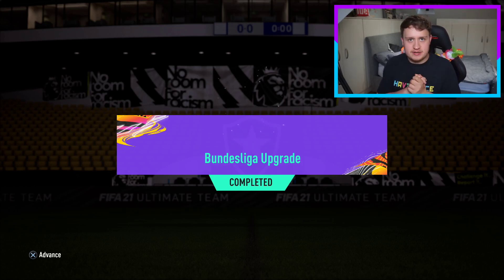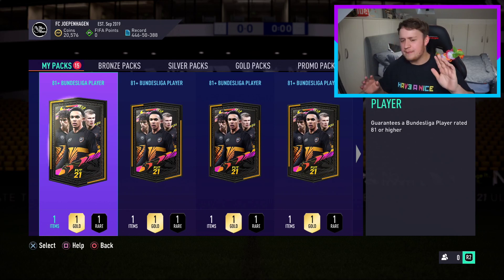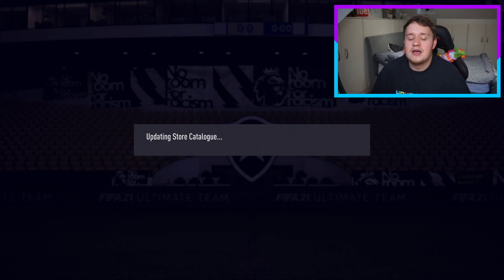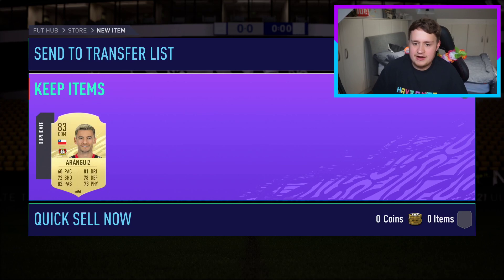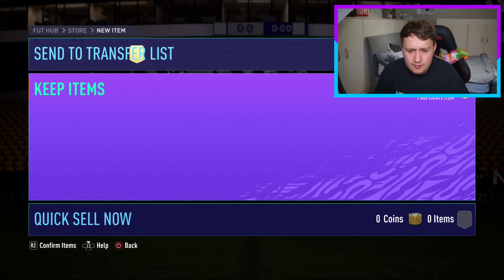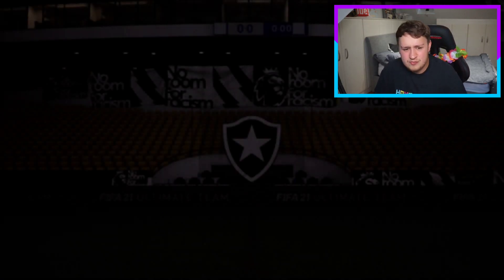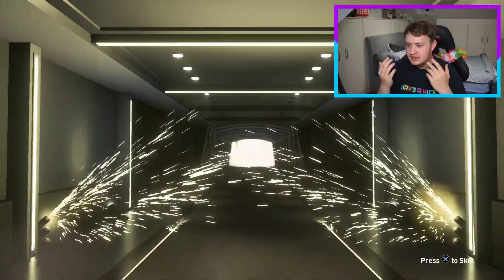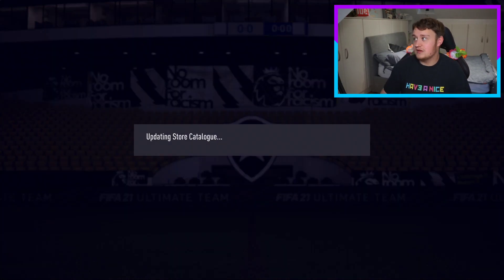YESS!! OPENING 15X 81+ BUNDESLIGA UPGRADE PACKS! FIFA21 ULTIMATE TEAM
Fifa 21 81+ Bundesliga Upgrade Packs on FIFA21 Ultimate Team

fifa 21, ultimate team, fifa 21 upgrade pack, fifa 21 81+ pack, fifa 21 81+ bundesliga upgrade pack, fifa 21 bundesliga upgrade pack,